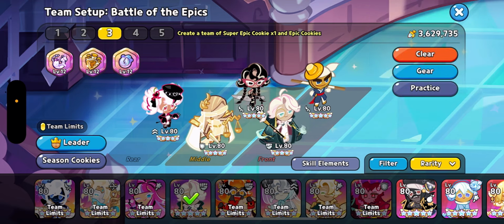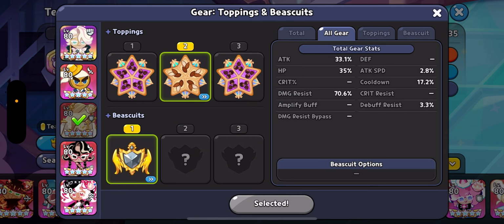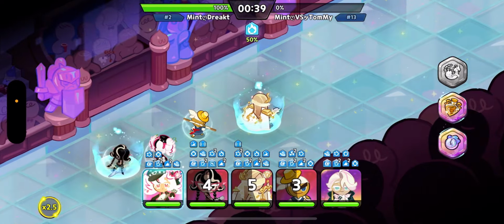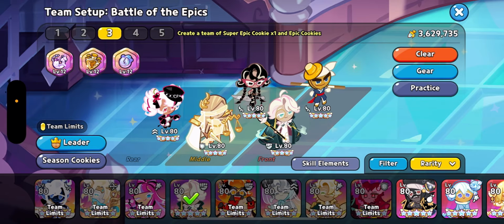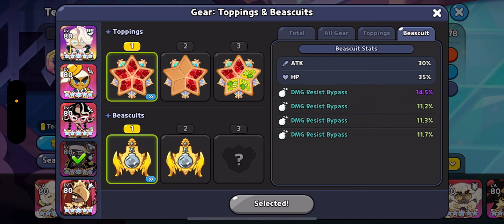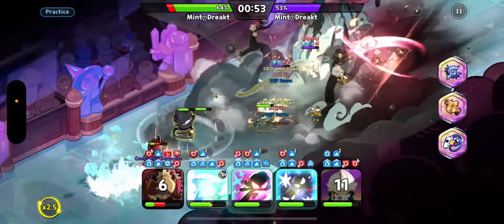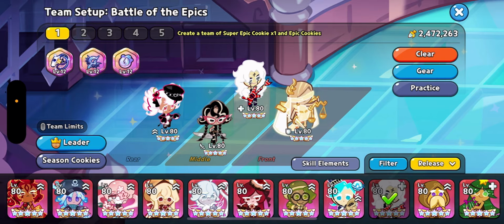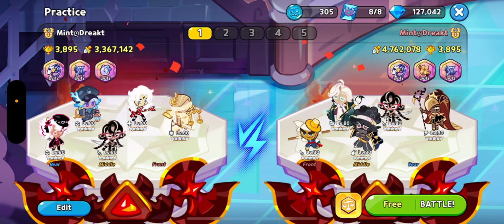[NEW] EPIC ONLY ARENA GUIDE! 3 New Teams to Boost your Rank!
^^ that’s my server link btw 🙏 join

So I did make this video on the fly, I have been very busy as of lately. Hopefully you enjoyed it!

arcade arena, cookie run arena teams, arcade arena teams, crk teams, crk arena teams, epic only arena teams